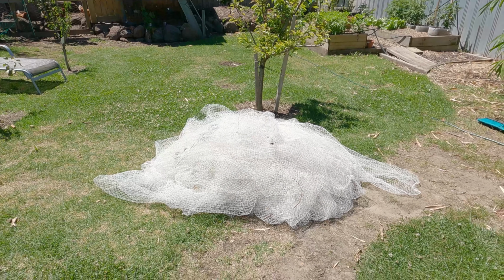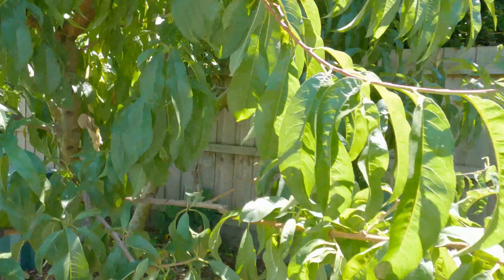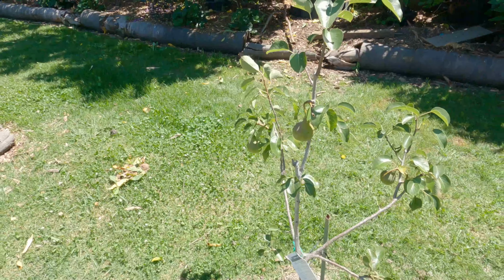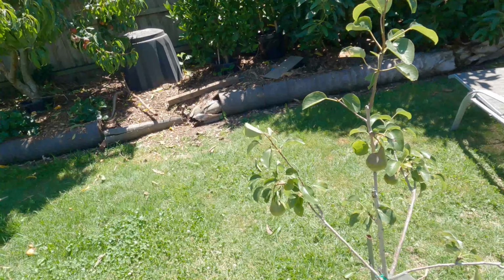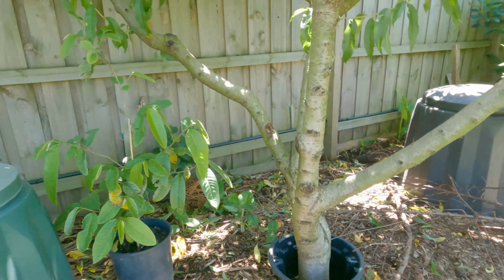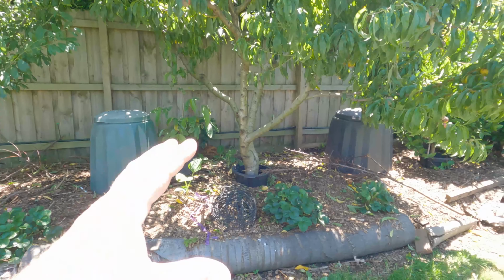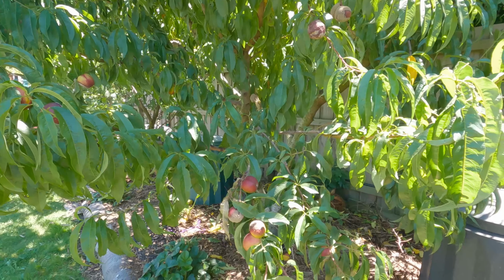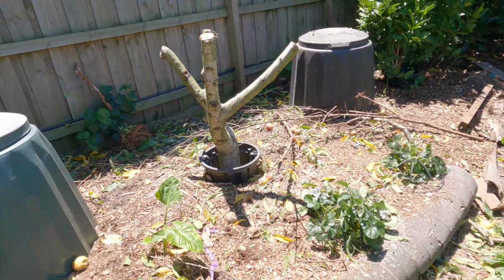Nectarine brown rot and summer prune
A quick video on my nectarine and the brown rot i have for the second year in a row